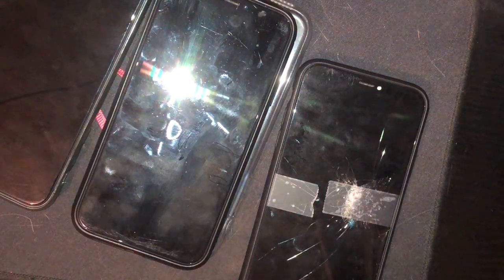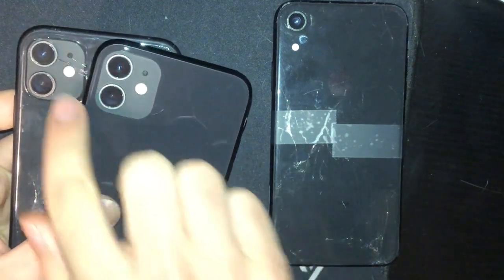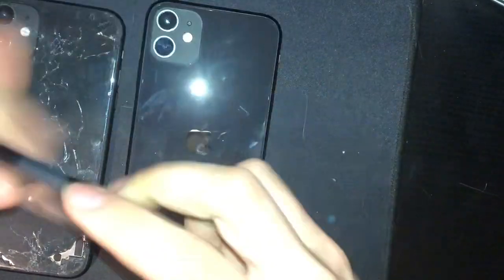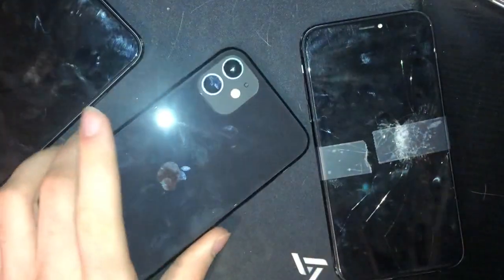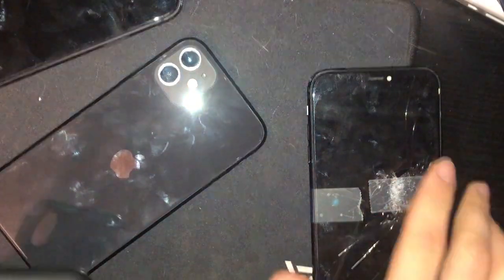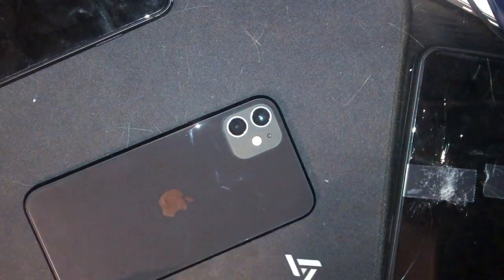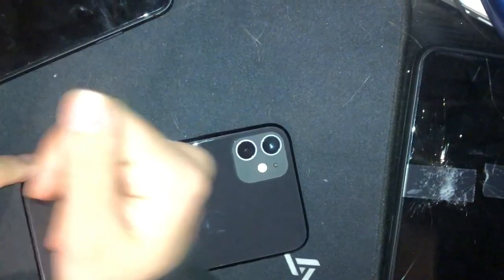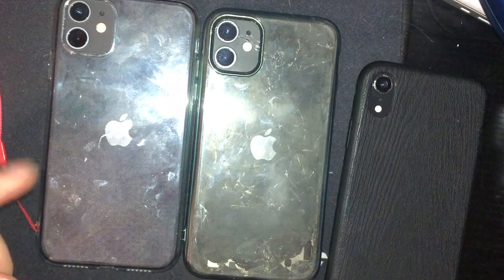I Converted My iPhone XR into an iPhone 11 using a housing from AliExpress